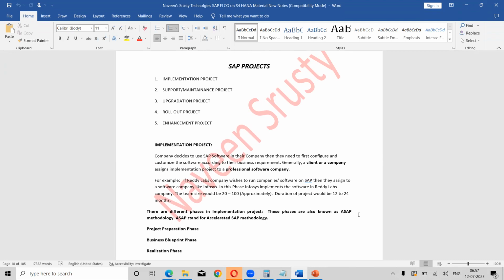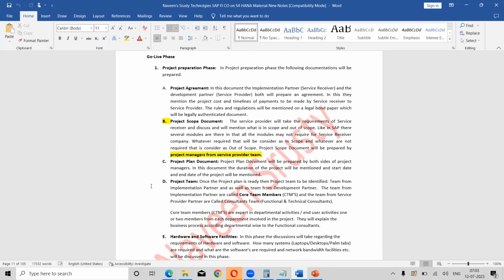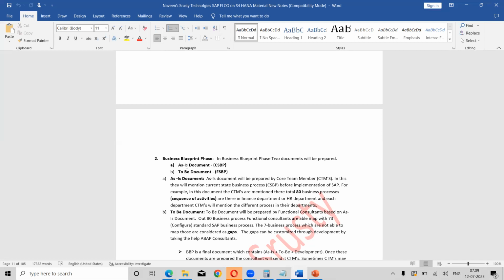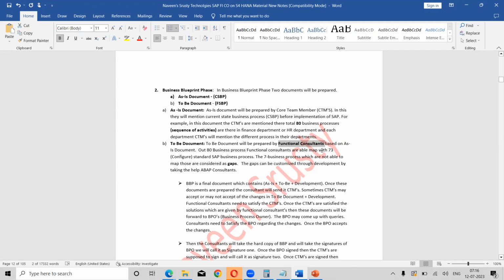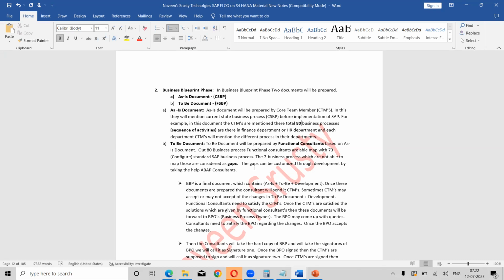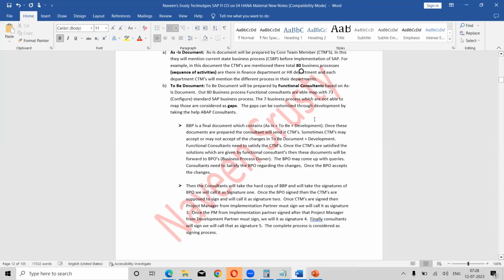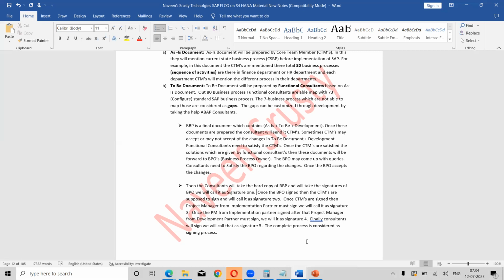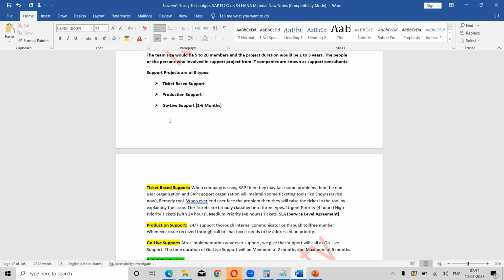SAP FICO S4 HANA Day 9 12 07 2023